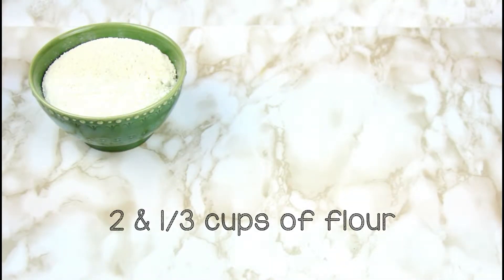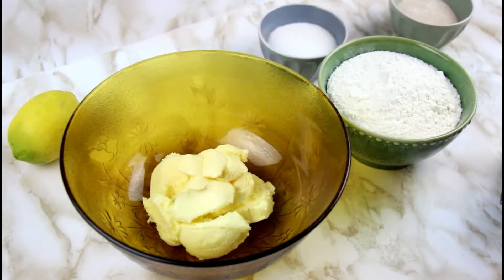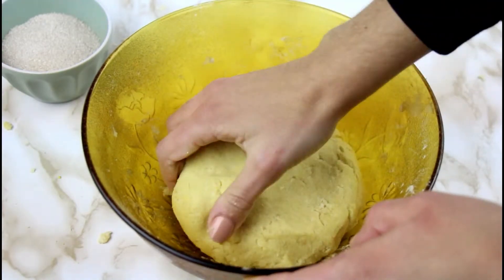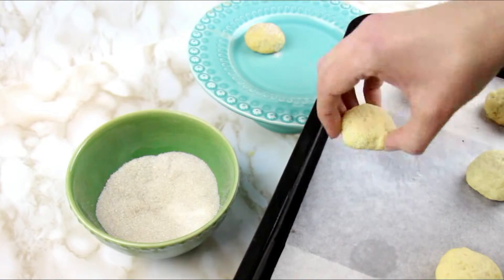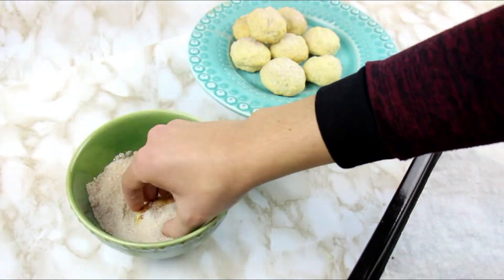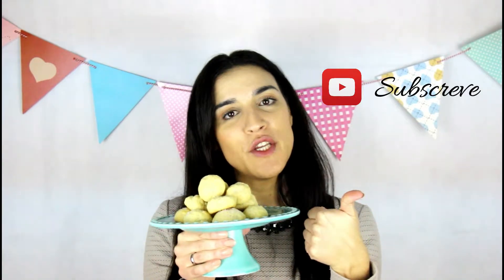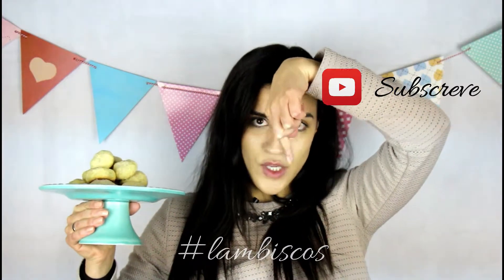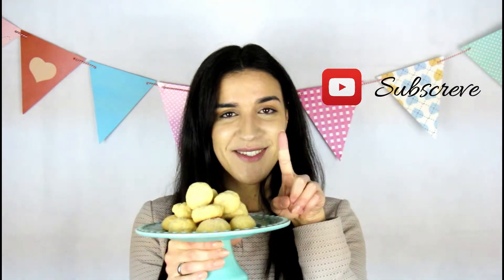SANDS - Areias - Lambisco's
Hi guys.
In this weeks video I bring you another Portuguese treat: sands.
I know the name might me a little weird but it’s due to the crumbly texture of this cookie that they are called this way.
They are pretty yummy and easy, great for an afternoon tea.
Let me know if you make them and share them with me.

Song: Rain of Feelings [Top Shelf Sounds Release]
Artists: Weond & Cag

🇵🇹Receita em Português:🇵🇹

Ingredientes:

300 gramas de farinha
200 gramas de manteiga
100 gramas de açúcar branco
Raspa de um limão
Mistura para cobrir: 100 gramas açúcar+1 colher chá canela

Preparação:

-Numa taça adicione a manteiga amolecida e o açúcar.
-De seguida adicionar a raspa do limão
-Por fim, adicione a farinha e com as mãos amasse os ingredientes até que a massa se descole da taça.
-De seguida, faça pequenas bolas de massa do tamanho de bolas de ping-pong.
-De seguida leve ao forno aquecido a 180º C durante 20 minutos.
-Mal retire as areias do forno envolva-as com a mistura de açúcar e canela.
-Deixe arrefecer e sirva.